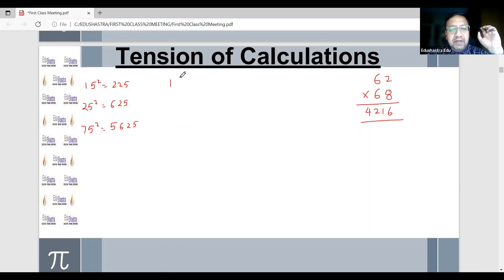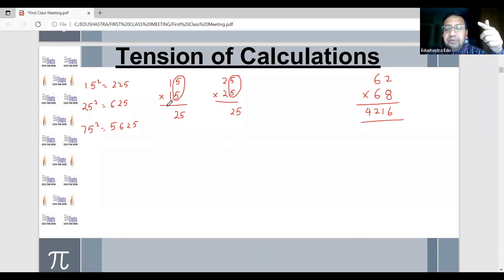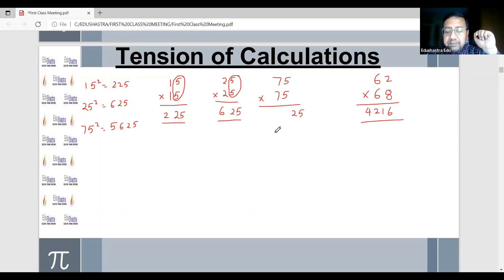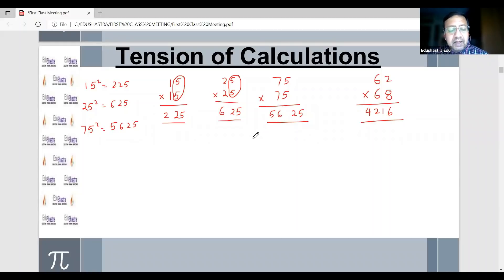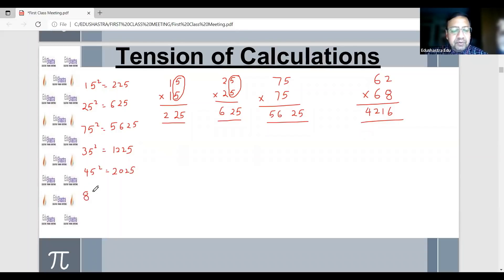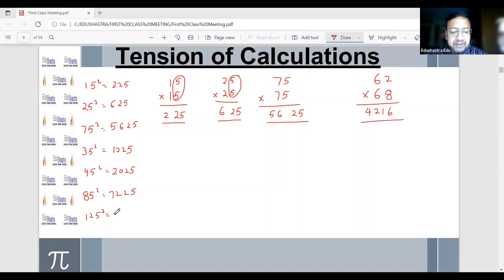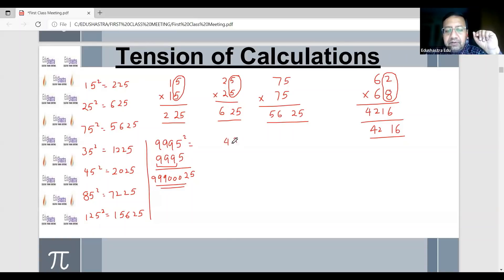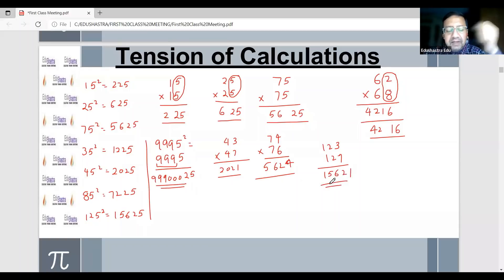CAT 2022 Preparation, GMAT Coaching, CAT 2022 Coaching, Quant GMAT, Quant CAT, CAT 2022 IIM Strategy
CAT 2022 Coaching, CAT Quant, GMAT Quant, GMAT Preparation, CAT QA Strategy, GMAT ISB, CAT IIM, CAT 2022 Quant Tricks, Quantitative Ability
Panel: Mr. Ankur Agarwal

EduShastra offers Free e-Learning content for GMAT, CAT, GMCAT (GMAT+CAT) & K-12 (Grade 1-12) syllabus.

About EduShastra:
EduShastra is an Education Group offering educational solutions in the field of Test Prep, Business Courses, Special education & Moral education space.